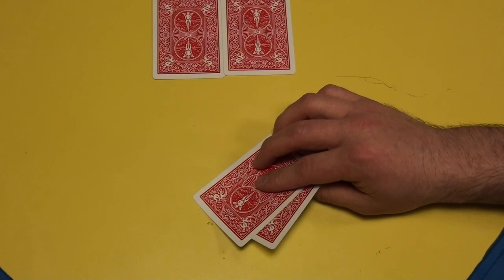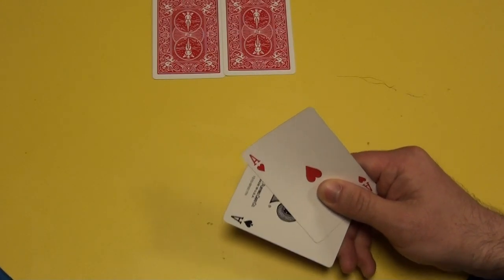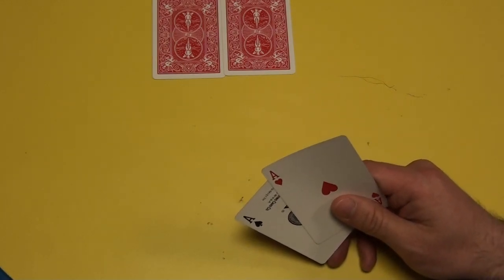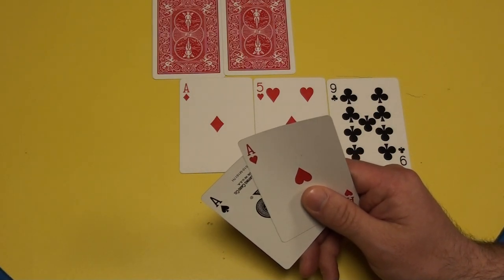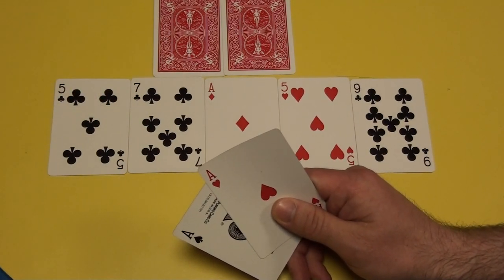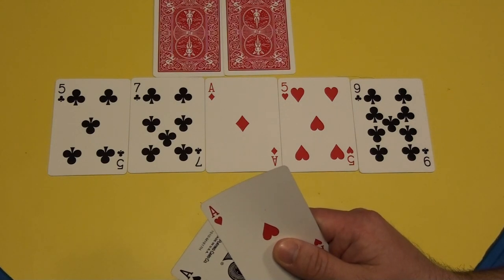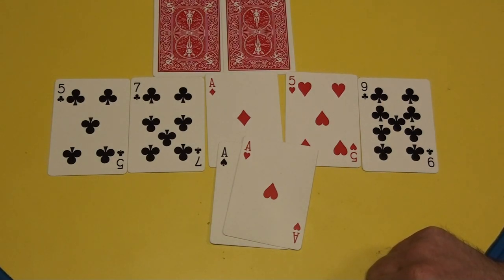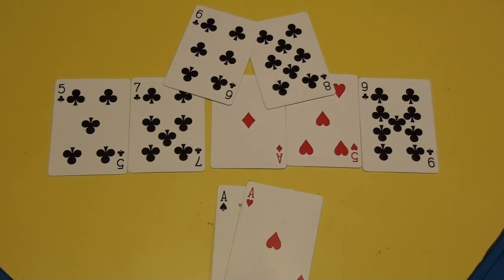Video Response to Silverfish VT - The FED versus the Stackers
In this POKER game of the future, it is the Stackers versus the FED.  Don't get caught bluffing!